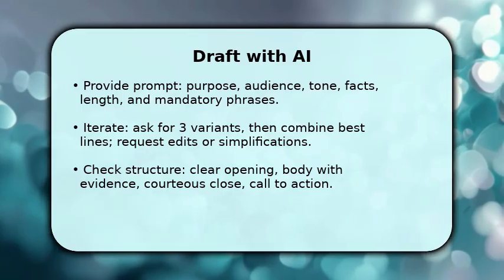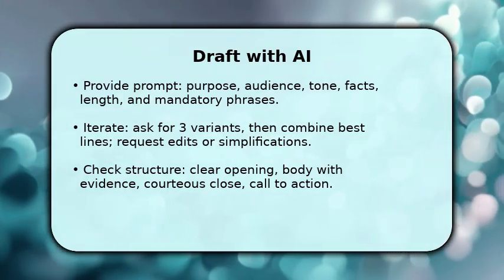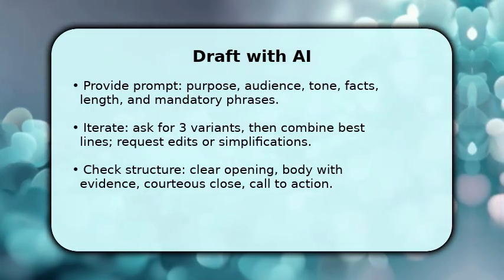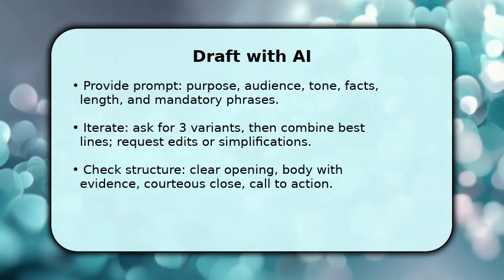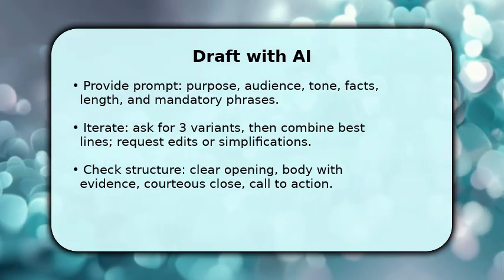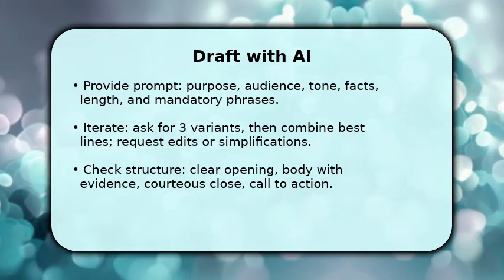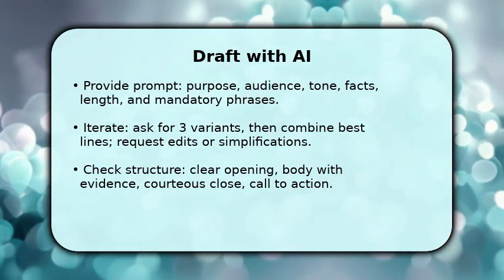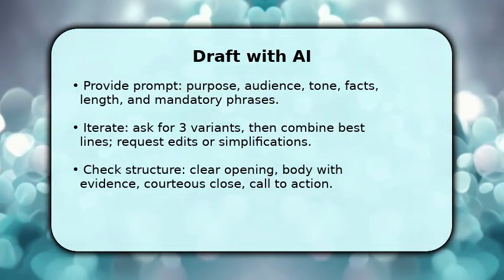How to Use Ai to Write a Letter - Full Guide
Discover the art of crafting personalized letters using AI technology. This comprehensive guide walks you through selecting templates, customizing content with artificial intelligence assistance, and finishing touches for a heartfthy message.

AI letter writing,